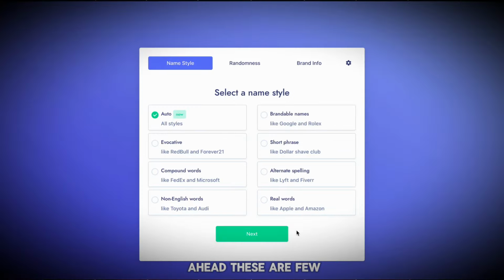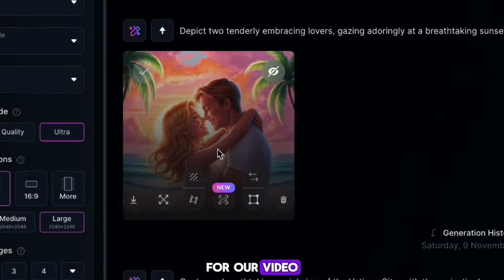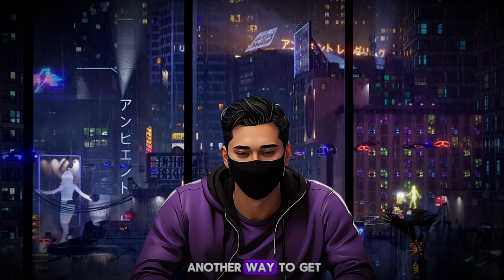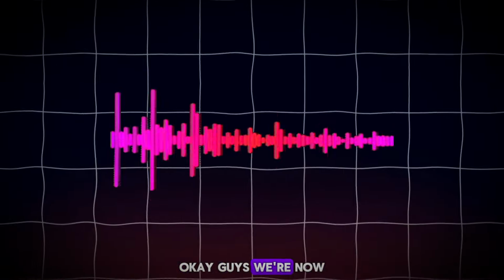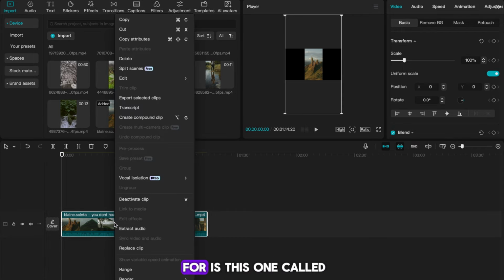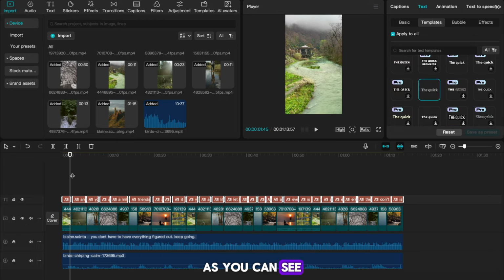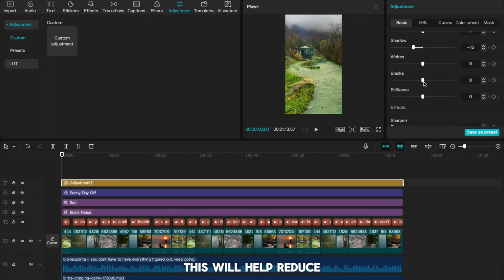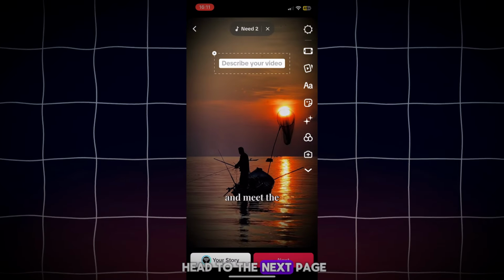Make $10k NEXT MONTH From This VIRAL TikTok Niche (Still Early...)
-timestamps-
00:00 - Intro
00:59 - Competitors Videos
01:19 - Account Setup
01:55 - Name Generation
02:23 - Profile Pic Generation
03:33 - Warming Account
03:44 - Finding Quotes
04:08 - Visual Method 1
04:58 - Visual Method 2
06:07 - Sound Effects
06:51 - IMPORTANT
07:09 - WATCH FULL EDIT
10:42 - Finished Video
11:09 - Posting
11:41 - MONETIZATION